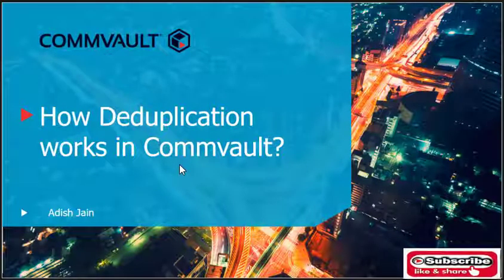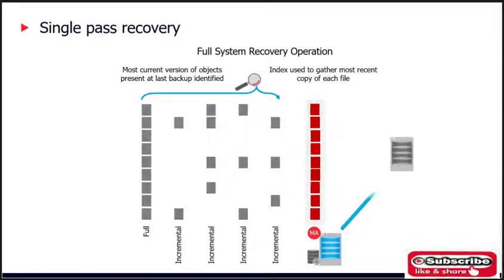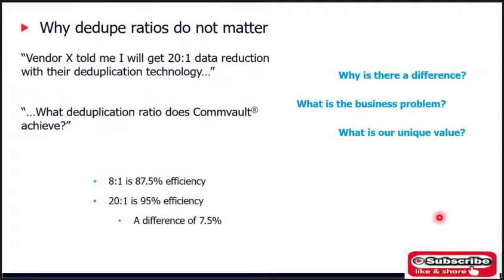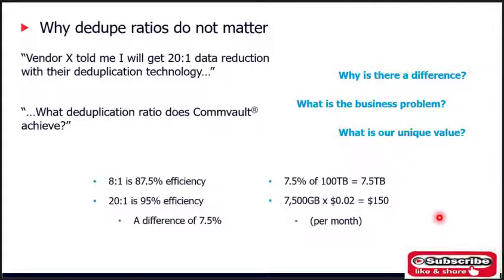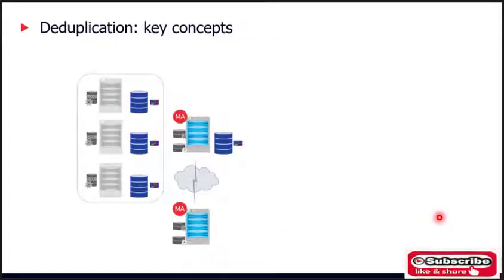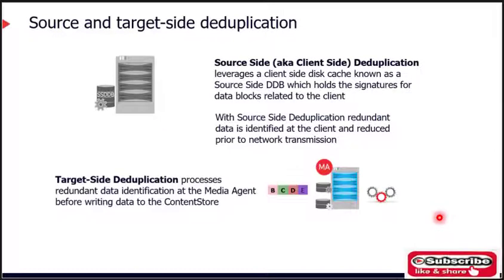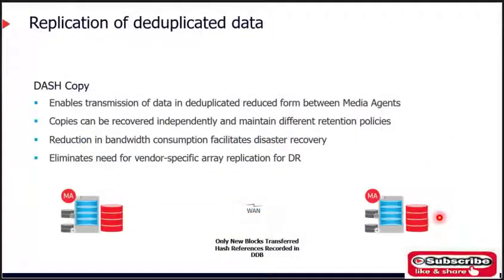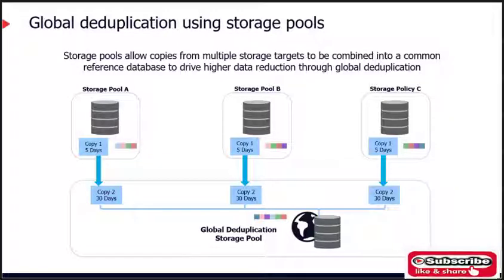How Deduplication works in Commvault?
In this Video, we have explained about the process of deduplication in Commvault. It explains how the software compresses a data stream, segments it into identifiable blocks, and assigns each block a unique signature. These signatures are then compared to a database of previously stored data. Only unique blocks of data are written to the storage target. The video also discusses source and target deduplication, where the former identifies and reduces data at the client level before network transmission, and the latter conducts the comparison process via a deduplication database. The video also covers the concept of global deduplication using storage pools, which allows for increased efficiency and flexibility. The speaker emphasizes that the deduplication database is not required to restore any particular piece of data.

Please share your feedback in comment box below!